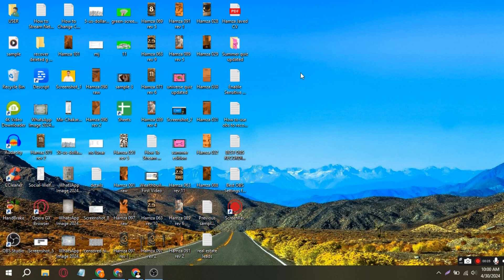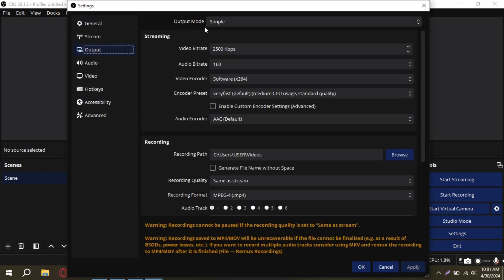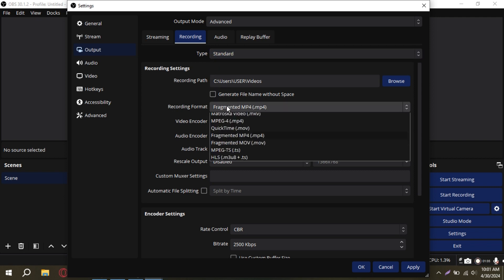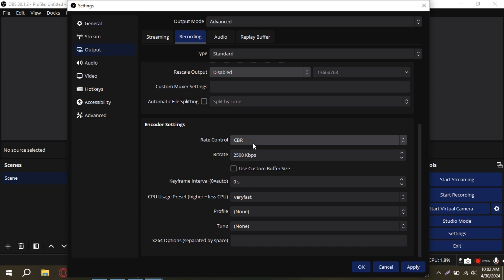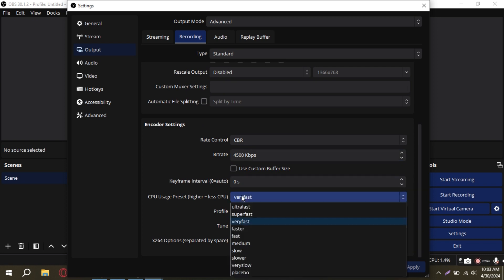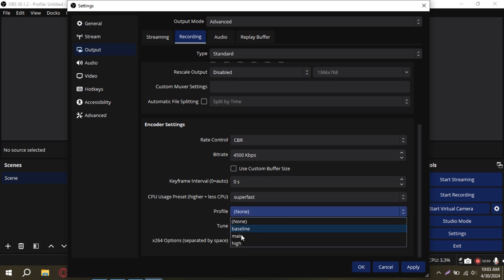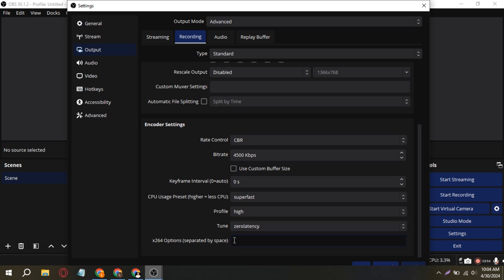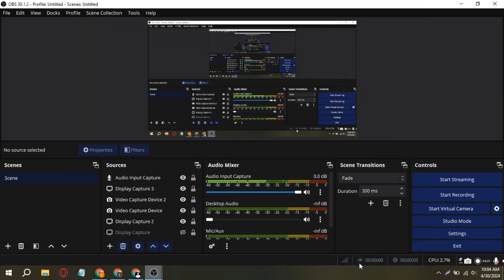Best OBS Settings for Recording LOW END PC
Looking for the best OBS settings for recording on a low end PC? In this video, we'll show you the optimal settings to get the best recording quality without sacrificing performance on your low end PC.